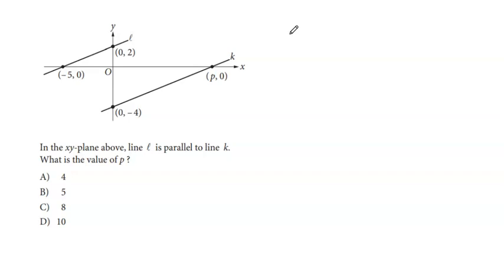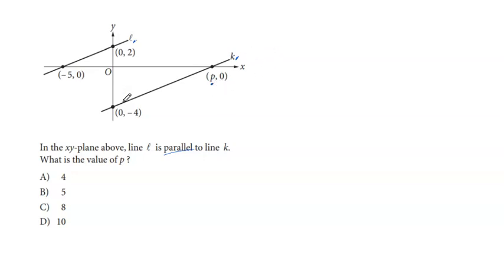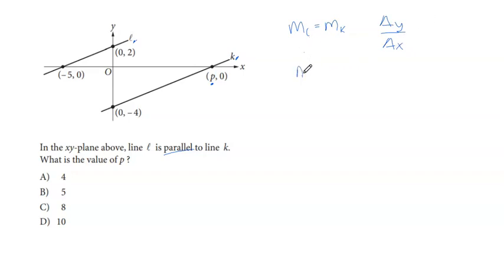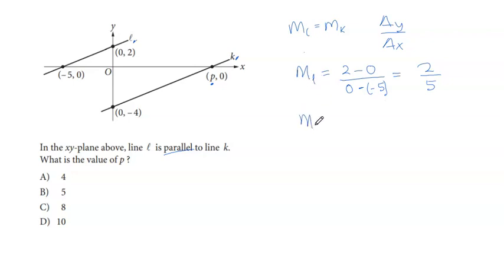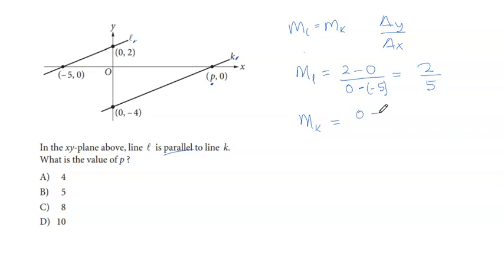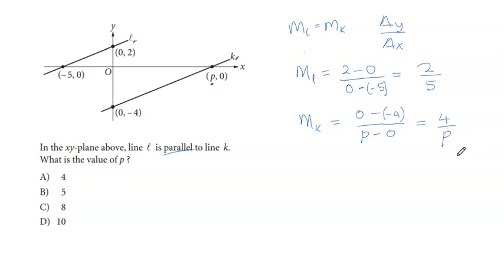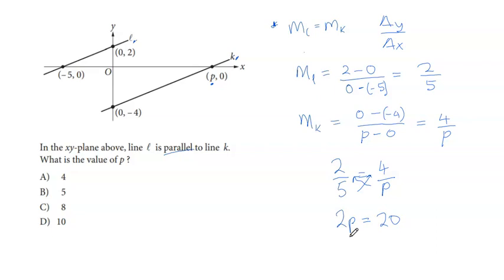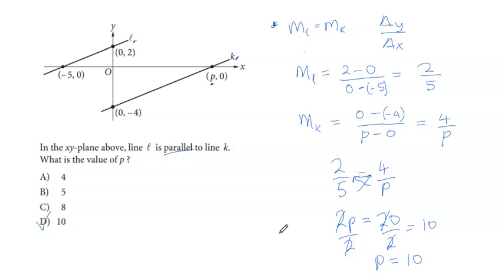SAT Math Test Preps - Quick and Easy 14